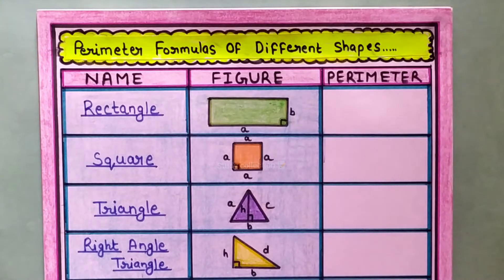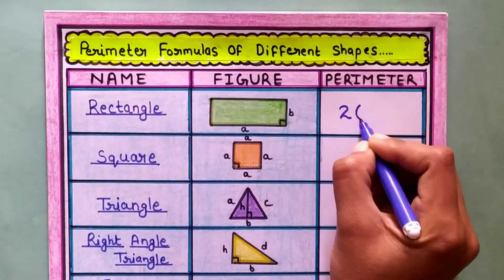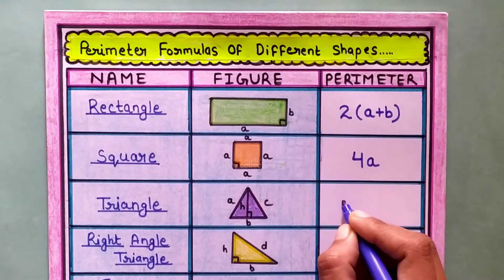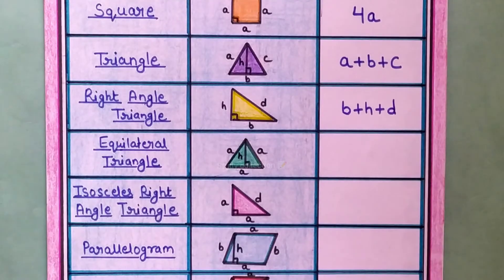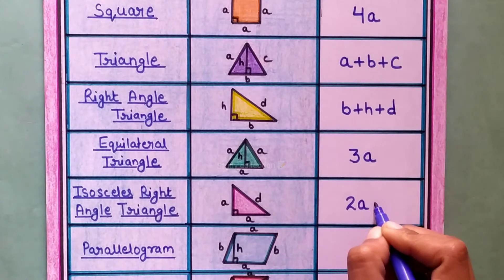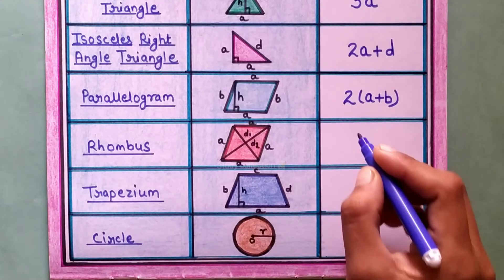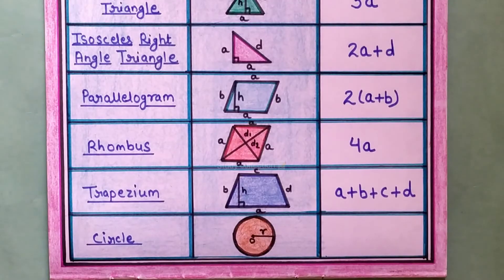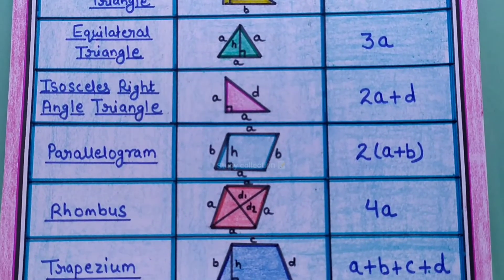Perimeter formulas of different shapes/ math's project/ how to make a math's project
I hope this vedio will be benefited for all of you students.

your queries 👇
perimeter formulas of different shapes
all shapes perimeter formulas
perimeter formulas of shape project
maths project
mathematics project ideas
how to make a mathematics project
easy project of perimeter formulas
project design
project idea
maths project design
formulae
formula
perimeter
perimeterofrectangle
perimeterofsquare
perimeterofcircle
perimeteroftriangle
perimeterofparallelogram
howtofindperimeter
rectangle
square
triangle
parallelogram
circle
mensuration
maths
math
mathematics
mathstutor
mathstricks
mathstrick
class5
class6
mathsfun
perimeter formulas of all shapes
perimeter formula of circle
perimeter formula of rectangle
perimeter formula of triangle
perimeter formula of isosceles right angle triangle
perimeter project
perimeter in maths
how to make a perimeter project
maths project easy
ganit project
perimeter video
perimeter of rectangle
perimeter of square
perimeter of a triangle